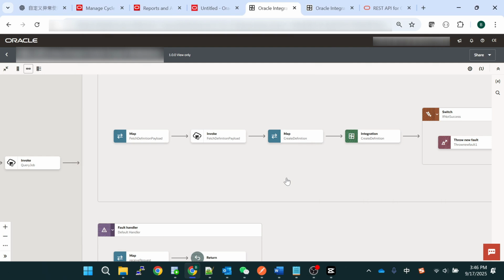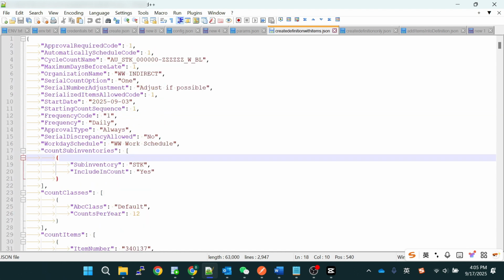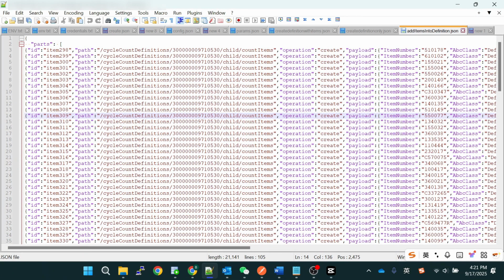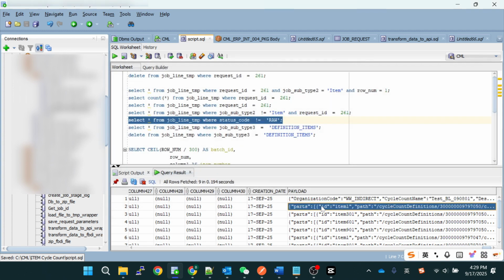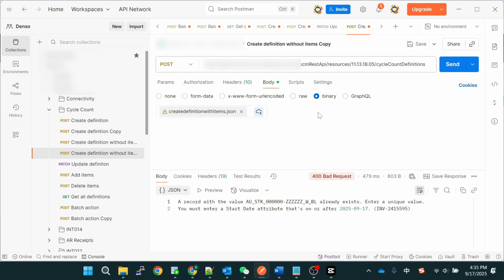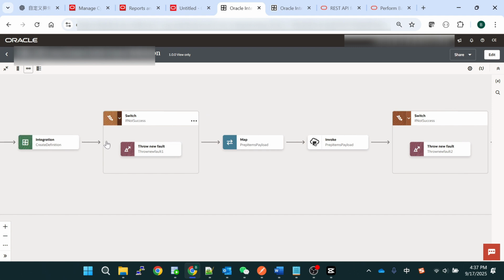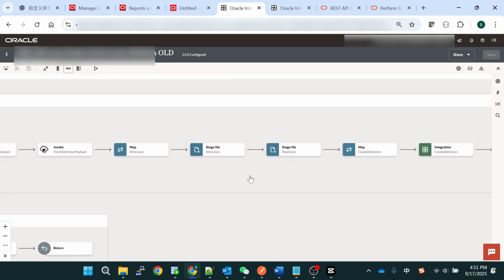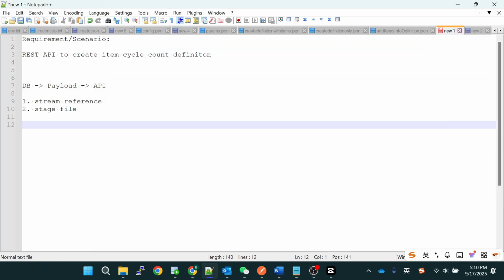Dealing with Large Payloads in Oracle OIC: From Database CLOB to REST API